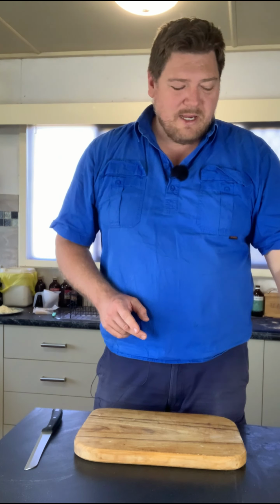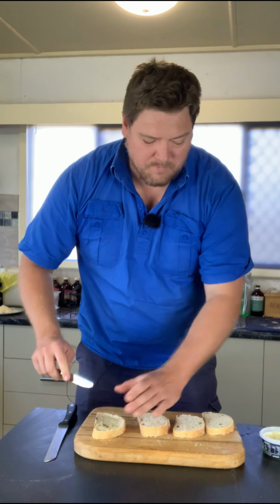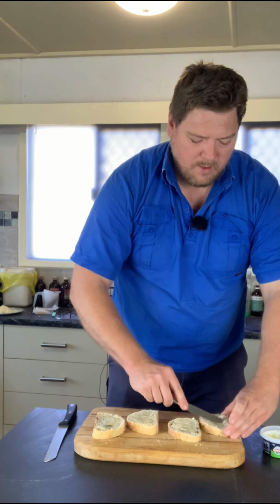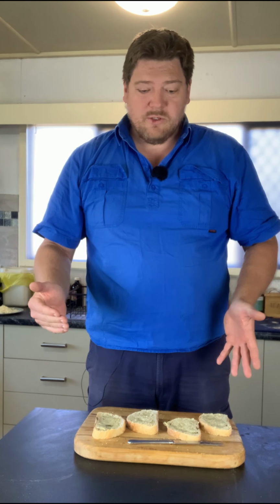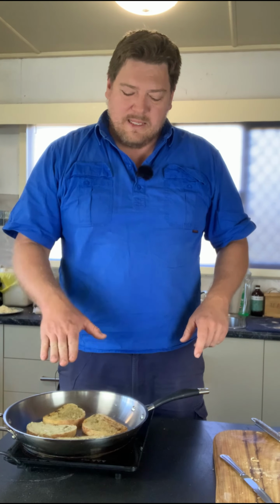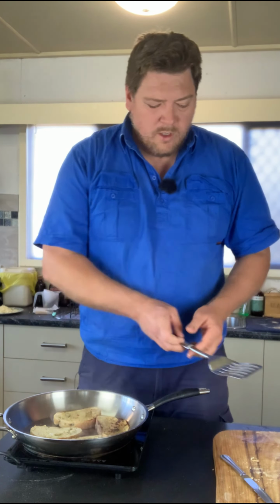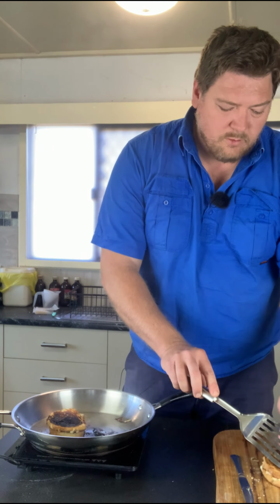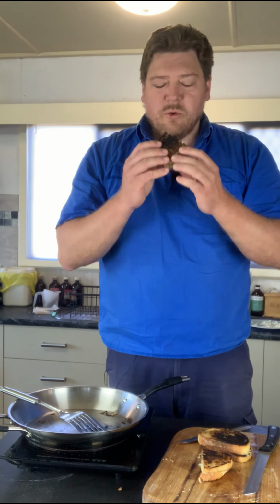Making a real grilled cheese sandwich.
After watching Gordon Ramsey attempt to make a grilled cheese sandwich (FYI the monstrosity he created should have been taken out back and shot), we decided to show you one of the best ways to make a grilled cheese sandwich at home.